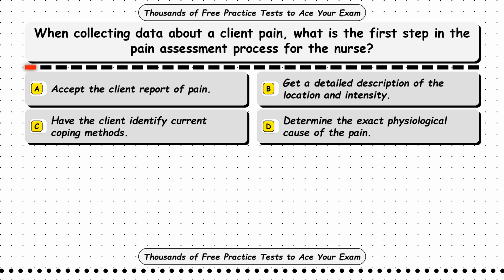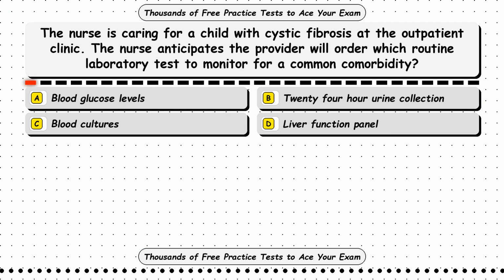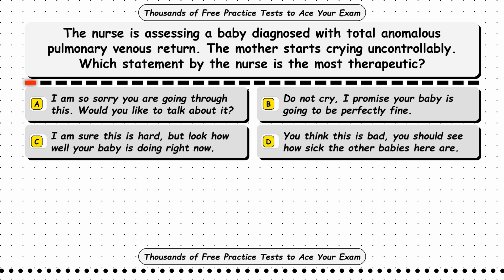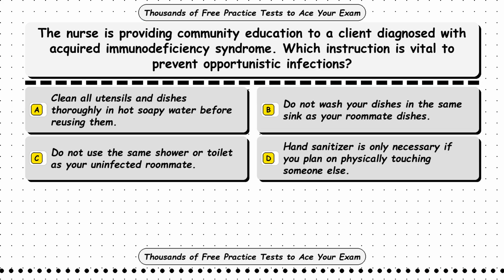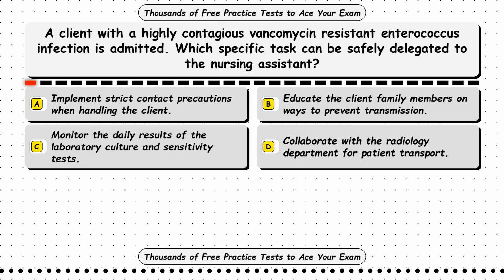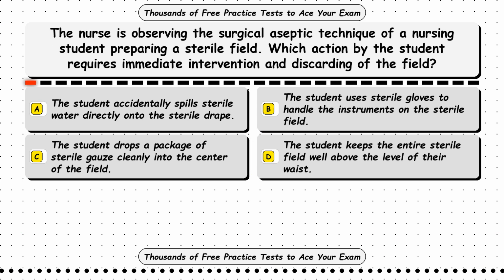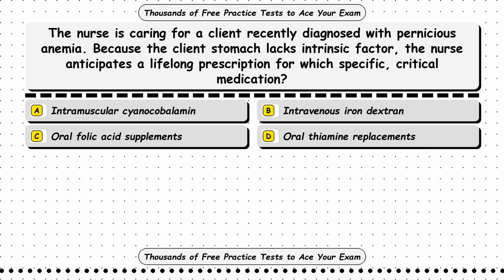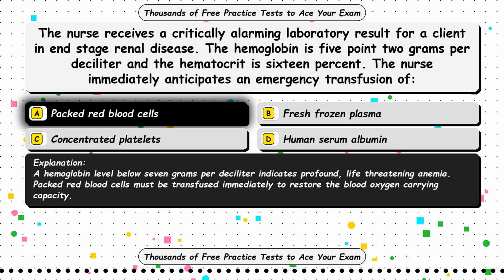Next Gen NCLEX PN 2026 Practice Questions | NGN Case Studies and Clinical Judgment Review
Preparing for the Next Generation NCLEX PN in 2026 requires a focused approach on clinical judgment and the latest test plan updates. This video provides a comprehensive breakdown of high yield practice questions designed to mirror the actual exam environment you will face this year. We dive deep into the NGN format including case studies, bowtie questions, and extended multiple response items that test your ability to make safe and effective decisions as a practical nurse.

The 2026 NCLEX PN test plan places a significant emphasis on providing unbiased, equitable care and managing patients with evolving clinical data. In this session, we cover critical topics such as safe and effective care environments, pharmacological therapies, and physiological adaptation. You will learn how to navigate complex scenarios where information may be incomplete, helping you master the clinical judgment measurement model that the NCSBN uses to evaluate your readiness for licensure.

We walk through the prioritization of care using the ABCs and the newest updates regarding point of care testing and vital sign monitoring. Understanding the rationale behind each answer is the key to moving past simple memorization and toward true clinical competence. Whether you are a first time test taker or looking to improve your score on a second attempt, these practice questions are curated to highlight the most frequently tested concepts in the 2026 cycle.

We provide comprehensive tutoring services, customized study resources, and dedicated NCLEX prep help to ensure you have the support needed to pass your boards on the first try. Our mission is to bridge the gap between nursing school and your professional license with high quality content that actually shows up on test day.

Consistency is essential when studying for the PN exam. Make sure to save this video to your study playlist and return to these questions as you build your stamina for the 85 to 150 question format. By focusing on the safest action and reducing patient risk, you will develop the mindset required to succeed in the modern nursing landscape.

Stay ahead of the curve with our updated 2026 materials and gain the confidence to sit for your exam knowing you have mastered the most challenging NGN question types. We are here to help you every step of the way from nursing school graduation to your first day as a licensed practical nurse.